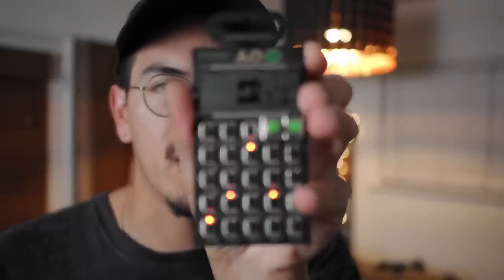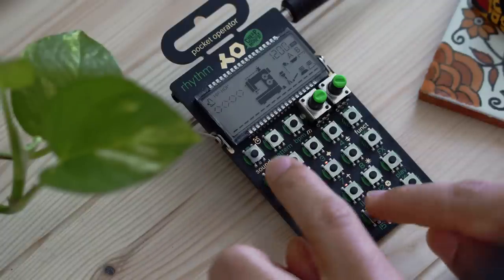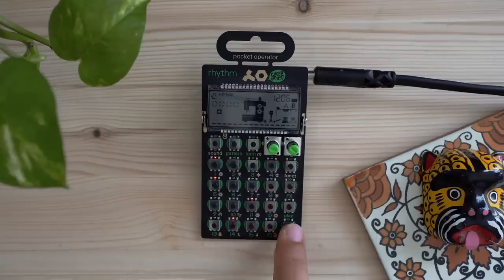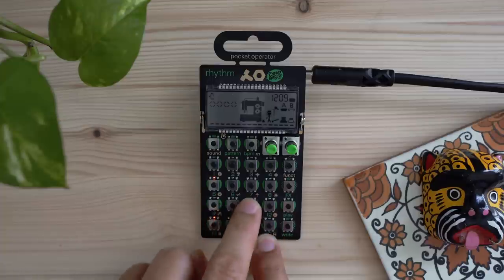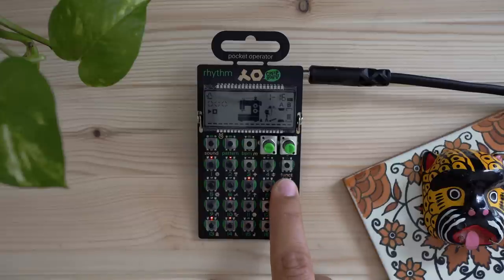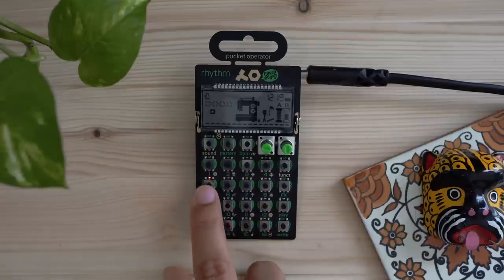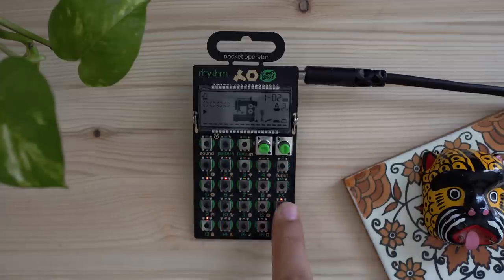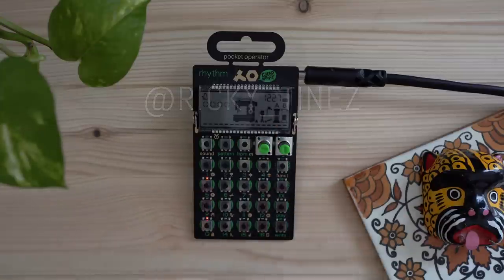TE Pocket Operator PO-12 RHYTHM Tutorial + Advanced features!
This is a tutorial for beginners on the Teenage Engineering PO-12 Rhythm,  with a few advanced features thrown in at the end to help you get the most out of these awesome machines!

Gear Used:
Favorite Headphones